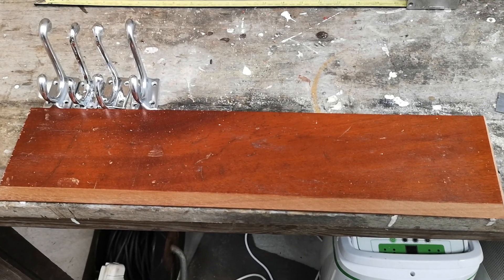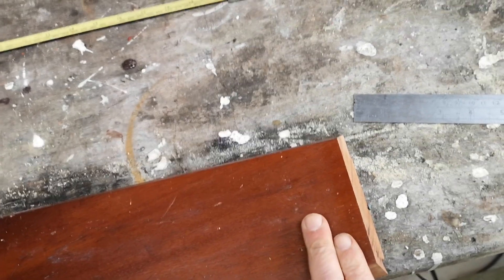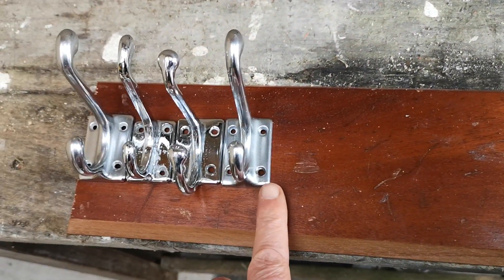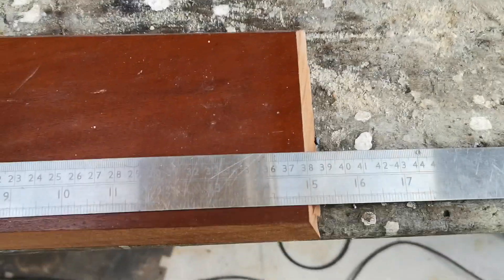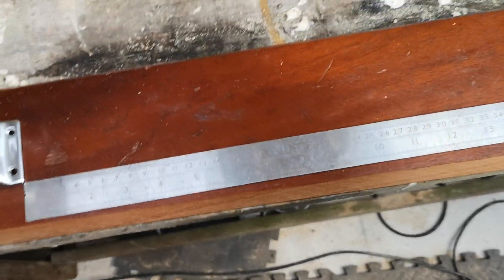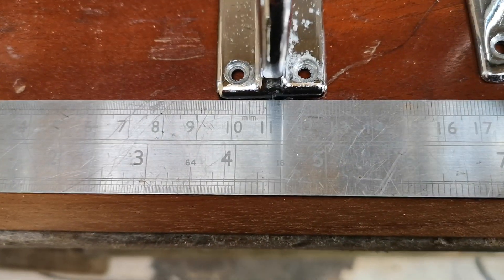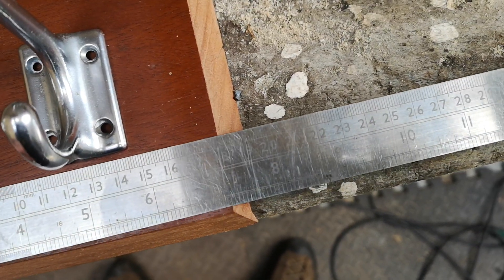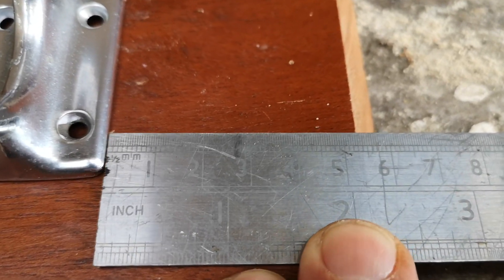Share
How to equally space coat hooks on a
 board